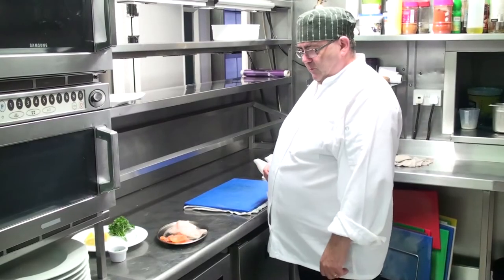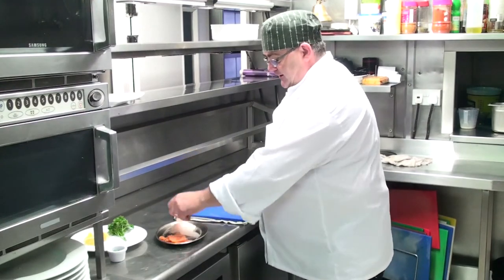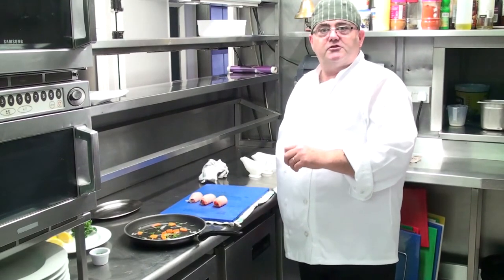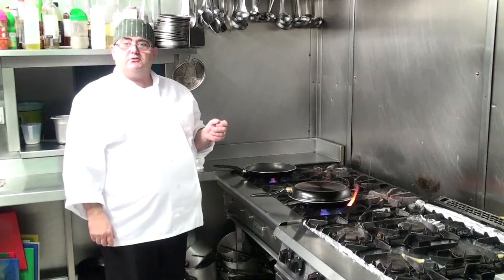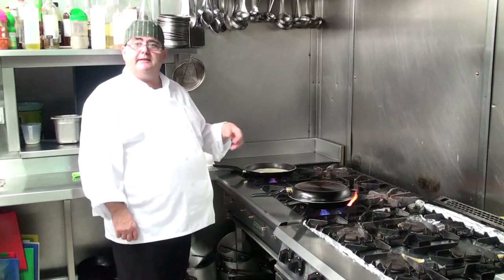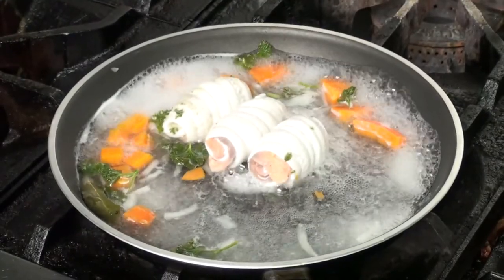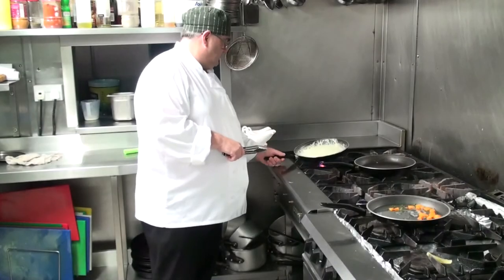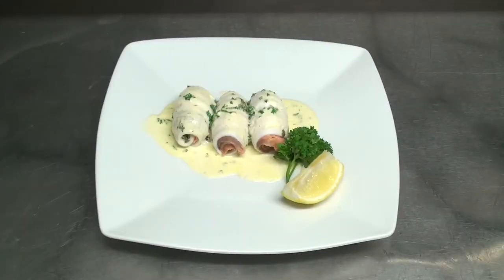Purple Ocean lemon sole with smoked salmon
Chef Paul from the Purple Ocean Restaurant in Dun Laoghaire Dublin prepares lemon sole with smoked salmon in a fresh cream sauce